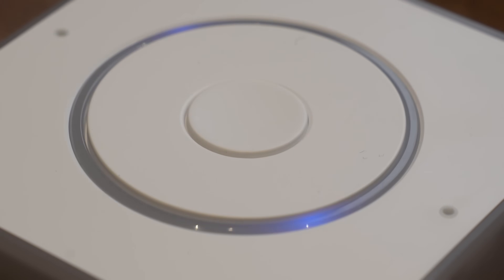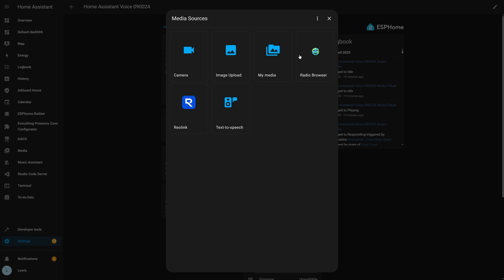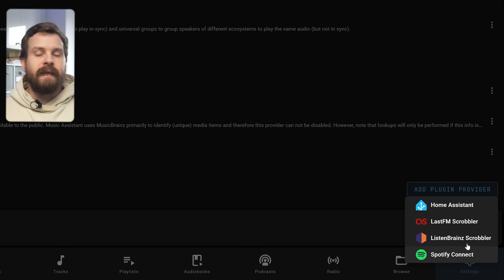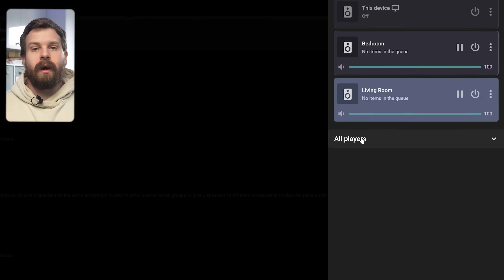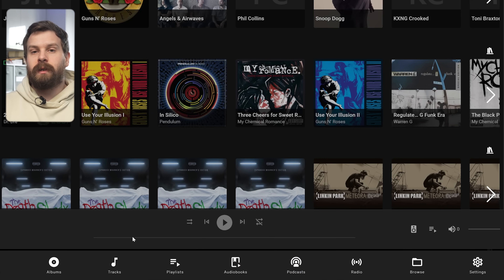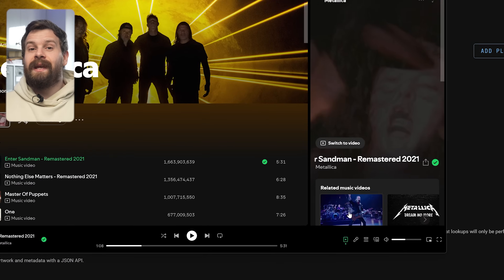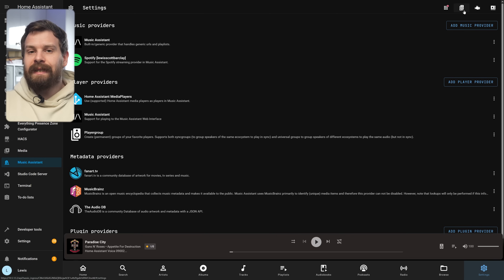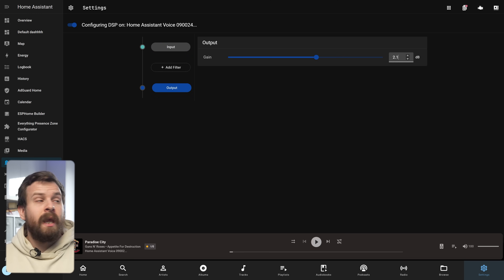Level Up Your Smart Home Speakers With Music Assistant!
Home Assistant Voice Preview Edition and media players get a big upgrade in Home Assistant with Music Assistant, which in a recent update, lets you stream music straight to the Voice Preview Edition directly from Spotify. In this video we go through how to setup Music Assistant and link it with Spotify, and take a look at the new equalizer feature!

6:28 - Pre-announce
6:56 - Voice Wizard
7:21 - Restore backups
7:53 - Energy Hierarchy
8:30 - OpenAI
8:59 - The little things!